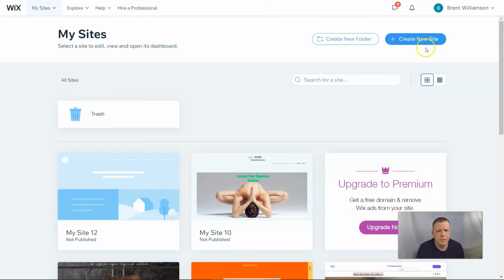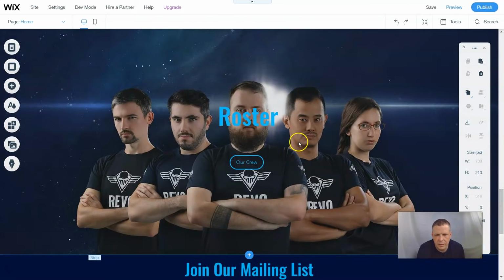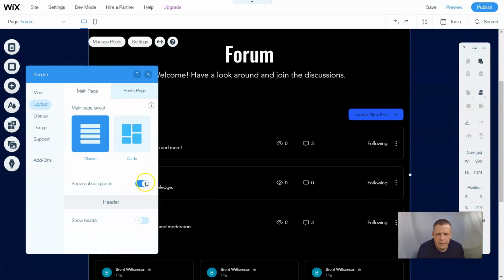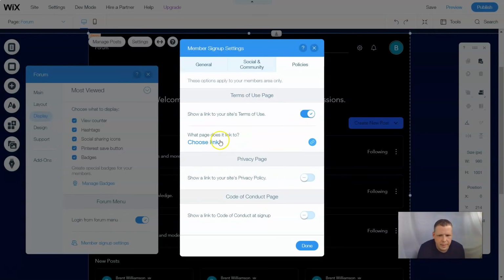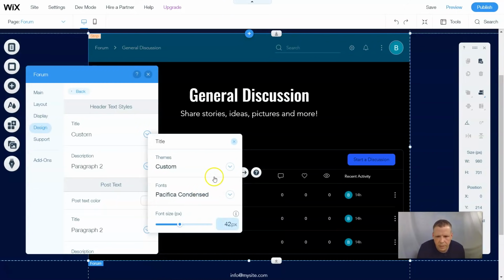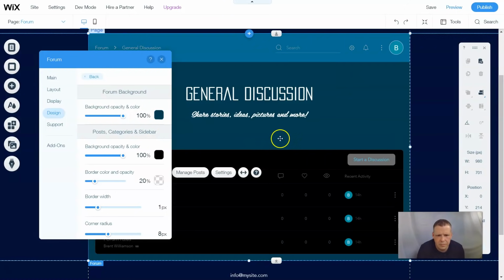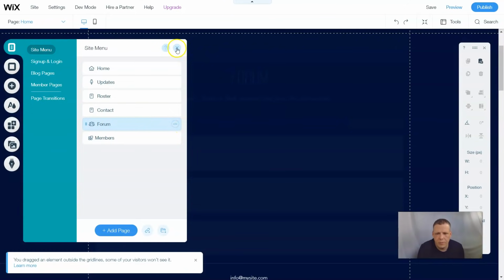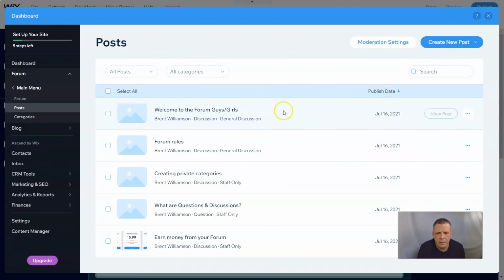HOW TO CREATE BLOG WEBSITE in 20 Min? Simple Tutorial For Beginners / How To Make It at WIX.COM?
HOW TO CREATE BLOG WEBSITE in 20 Min? See simple tutorial for beginners and understand how to do it with WIX.
The 5-Second Trick For How to make a blog

You will find A large number of pre-manufactured WordPress themes that you can install on your web site. Some of them are free of charge themes, while others are paid.

The core of WiX is really a list of Make applications that build Home windows Installer deals using the very same Construct concepts as the remainder of your merchandise: supply code is compiled after which associated with create executables; In such cases .

Just after introducing Memberstack’s JavaScript snippet to the Custom Code of your website like we did earlier, you'll find three important methods to have up and managing:

Funny Tale: Jetboost was created by my friend Chris Spagnuolo, who was hacking all around with my marketing occupation board and wrote a dinky tiny script to make seeking and filtering the roles a great deal less difficult.

The Blog Starter never shares particular information with 3rd events, nor will we retail outlet details about our visitors besides to research and enhance the looking at knowledge from the usage of cookies. You can alter your browser settings to opt-from cookies at whenever.

Codecademy. It’s Virtually like a College system, only you Handle when and exactly where course transpires. Codecademy’s starting World-wide-web growth training course walks you with the basics of HTML and CSS, supplying you with jobs in the course of to follow newly figured out expertise.

We propose employing WooCommerce since it is the best eCommerce plugin for WordPress. It is usually the mostly applied eCommerce platform on the planet.

When you decide on to add an element you might a lot more than likely should play around Along with the ingredient. This can be because of The location from the aspect, the size with the element and likewise the look in the ingredient.

Now which you’ve created your blog and tailored it towards your liking, you happen to be likely wondering how can I really make funds from my blog?

Additionally, you will locate that each furnishings provides a carousel of goods on their own homepage aside from Ikea. This is often a result of the websites attempting to fascination the viewer of the location and make them want to purchase an item whether or not its over a offer or not.

1 thoughts I do have. I would like to start my own blog but are unable to choose a domain title. When I build a blog and pick a site name can it be feasible which i can change the title later on?

wordpress.com You’ve got a different web site: huzzah! Whether you’re a WordPress rookie who would like to become a WordPress.com Professional, or simply will need to find out the fundamentals, you’ve arrive at the correct put.

How you can improve your website’s Search engine optimisation. What’s The purpose of paying time developing a beautiful website …

You will discover a bunch of Some others WordPress plugins you can install. Normally beginners obtain it a tiny bit too much to handle wix website tutorial to find the plugins they need to have.